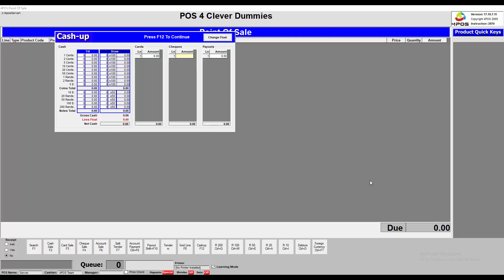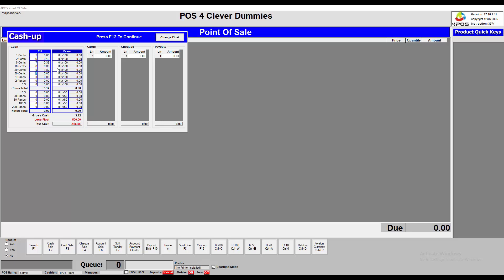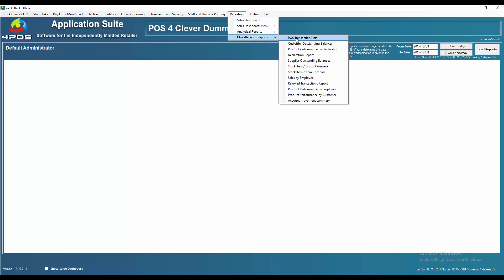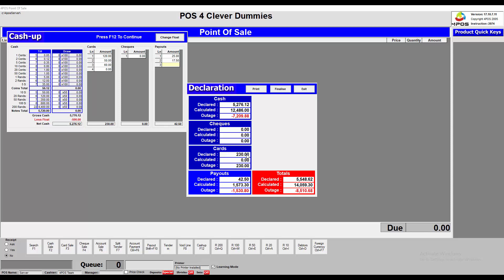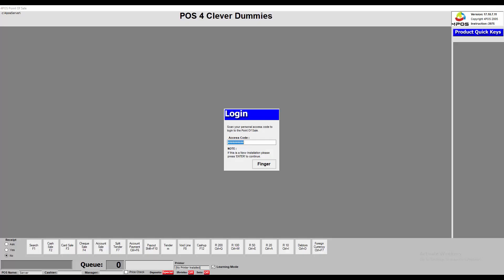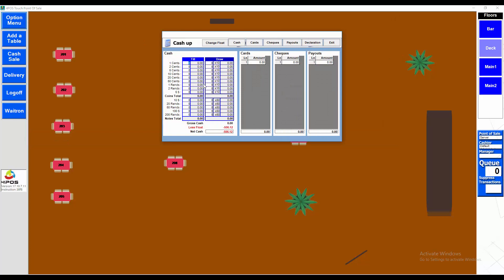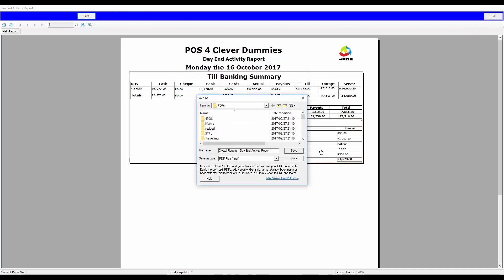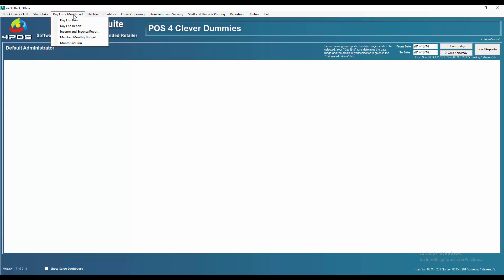4POS Cashups & Dayend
How to do a cash up in 4POS. Whether you are using 4POSScan for a retail environment or 4POSTouch in your Restaurant / Pub / Fast Food business.